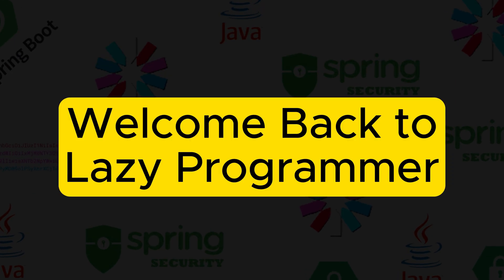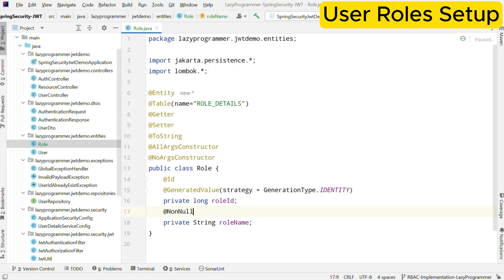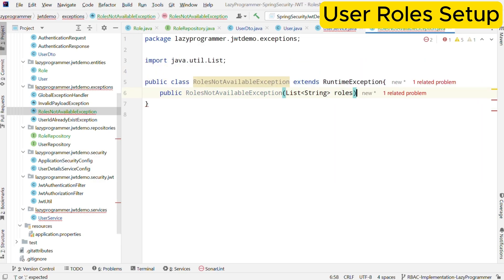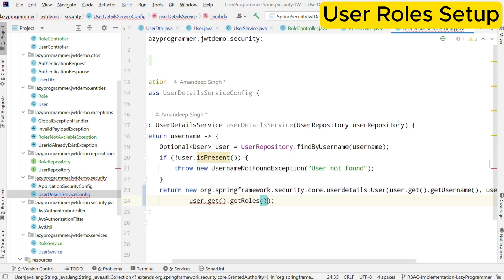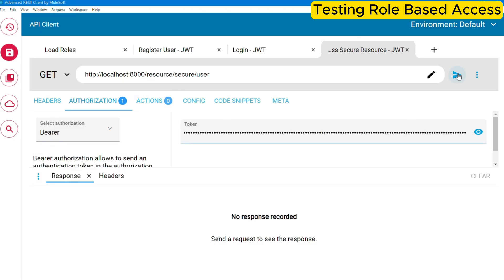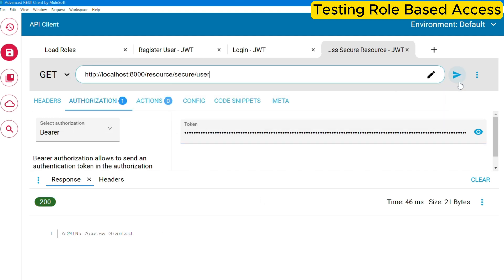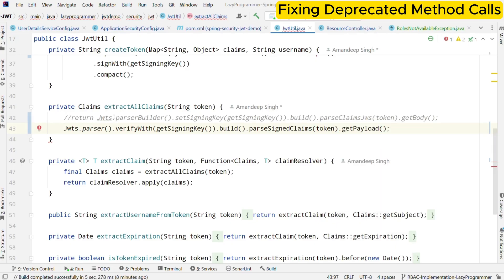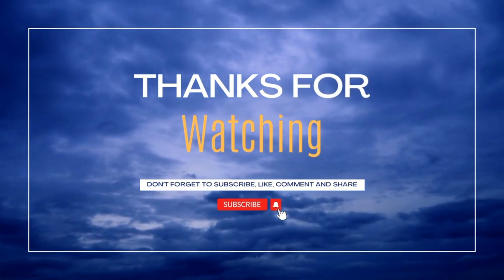RBAC JWT + SpringBoot 3 + Upgrade JWT + Fix Deprecated Method Usage | Lazy Programmer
We have already Implemented JWT Authentication and Authorization in a Spring Boot application from scratch in our previous video.

In this video, we take your Spring Boot application security to the next level by implementing Role-Based Access Control (RBAC). You’ll learn how to create two secure endpoints - one for admin and one for user roles - demonstrating how role-based access works in real-world applications.

On top of that, we’ll be upgrading our JWT implementation to the latest version. I’ll show you how to update your token generation and validation logic, removing deprecated methods to ensure you're following best practices for JWT security in 2024.

By the end of this video, your Spring Boot API will be equipped with modern RBAC and secure JWT handling.

Chapters:
0:17 Importance of Role Based Access Control
1:06 Github Repository Details
1:30 Entity, Repository, Service and DTOs Creation and Changes
3:51 Roles Data Load Controller and Service
4:38 Updating Authorities
5:41 @PreAuthorize Annotation Endpoints for Testing
6:45 Testing
9:30 Upgrading JWT
10:02 Fixing Deprecated Method Usage
11:16 Last Round of Testing
12:24 Next Video Topics

Whether you're new to JWT or need a solid understanding of its inner workings, this video is for you! 🔐👨‍💻

Github icons created by Ruslan Babkin - Flaticon
Cool icons created by Freepik - Flaticona